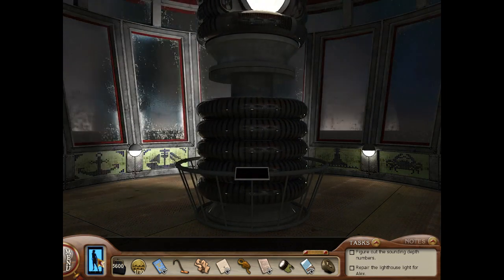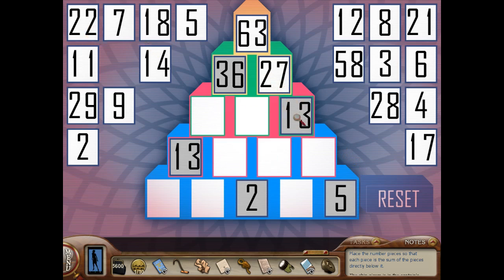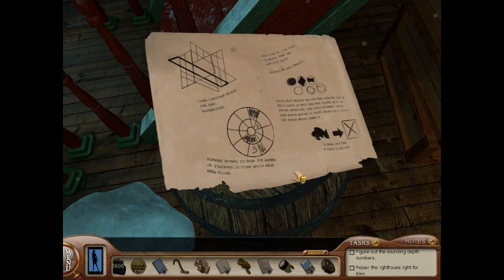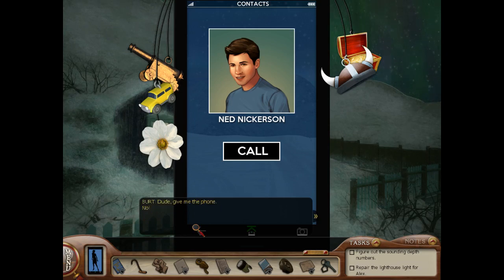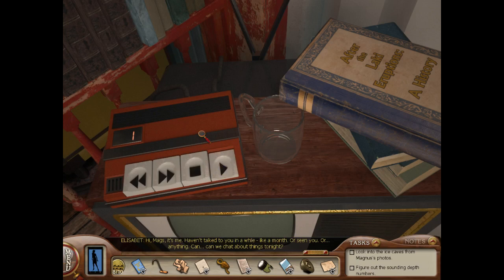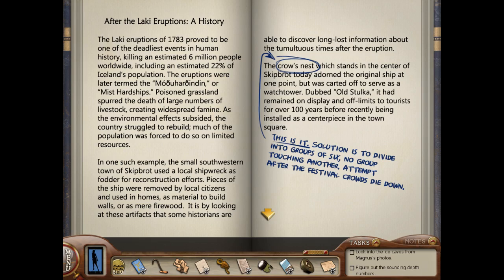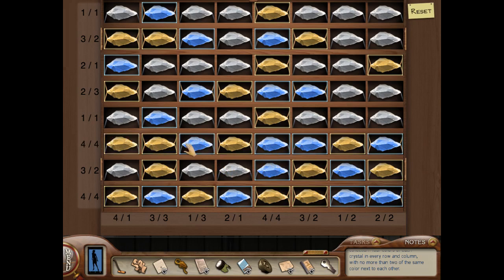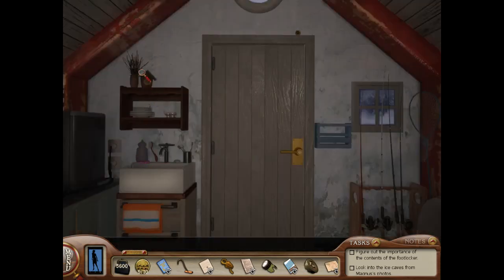Sea of Darkness Walkthrough Video 8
In this episode, we escape from the lighthouse, talk to Elisabet and snoop through her stuff, explore Magnus' cabin, and complete the crystal puzzle!